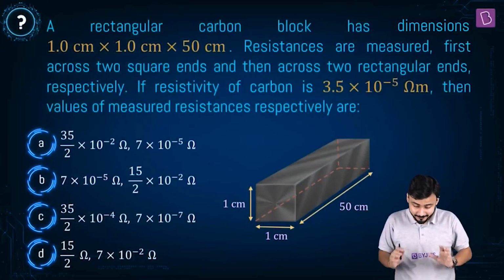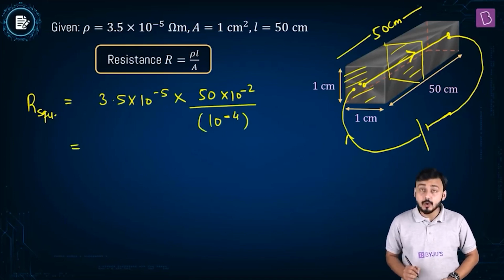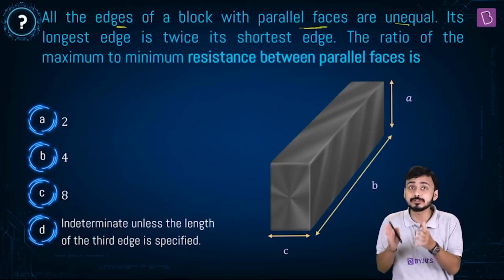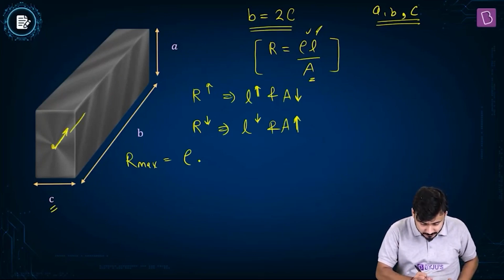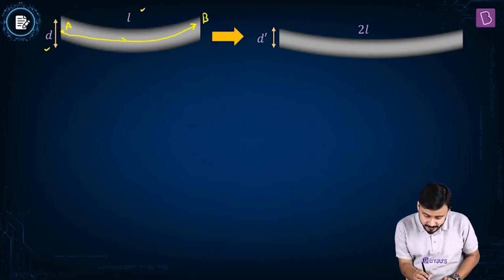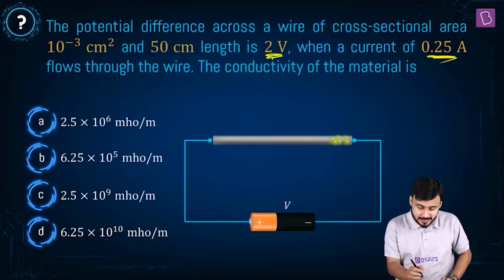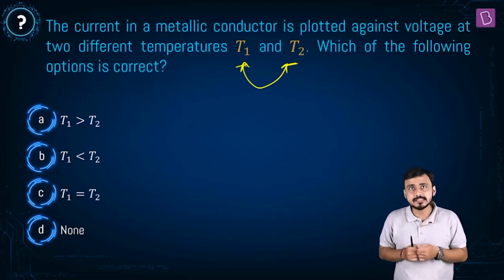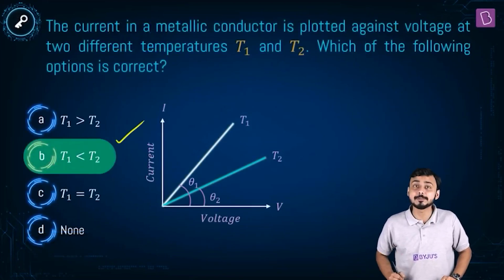Daily Quiz #159 | Class 11-12 & Droppers | Physics | Piyush Sir | NEET 2021/2022 | BYJU'S NEET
Question 1: 00:02 Resistance
Question 2: 07:16 Resistance
Question 3: 13:32 Change in Resistance
Question 4: 18:32 Conductivity
Question 5: 21:57 Temperature vs Resistance